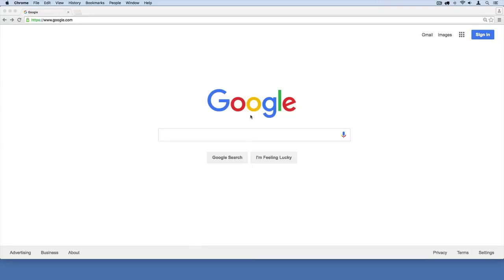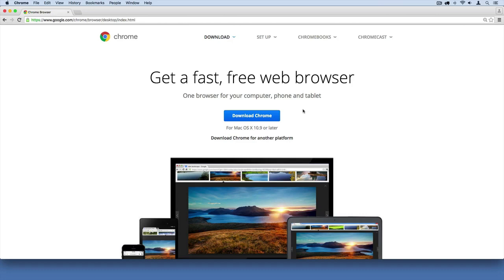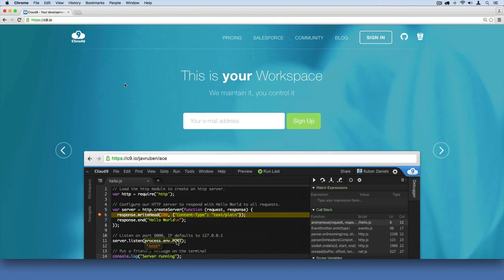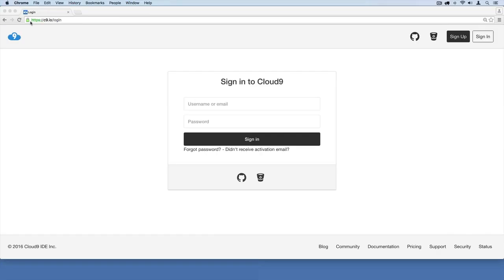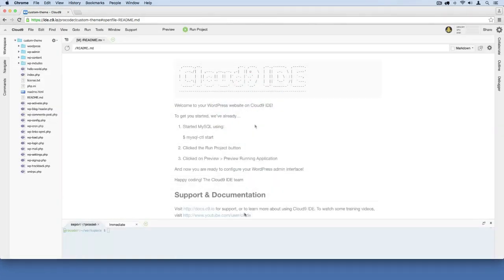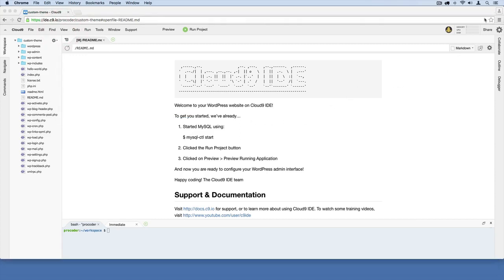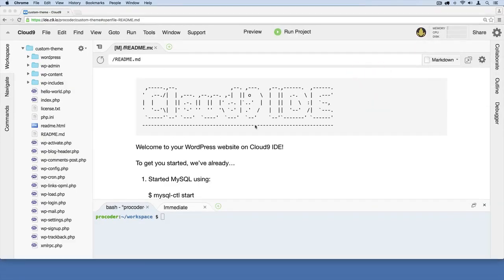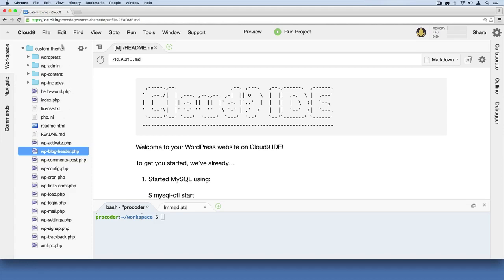003 setup with cloud9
003 setup with cloud9